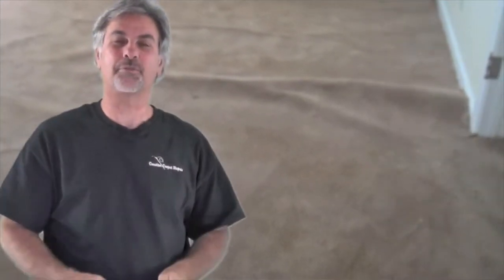La Jolla Carpet Stretch